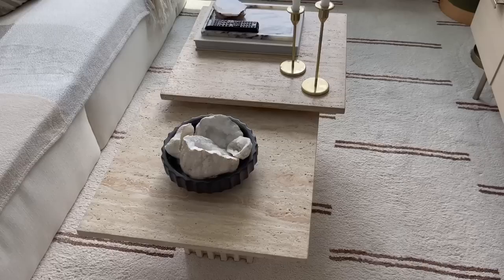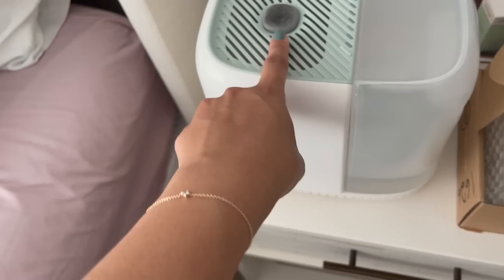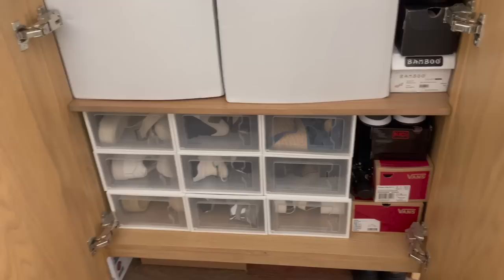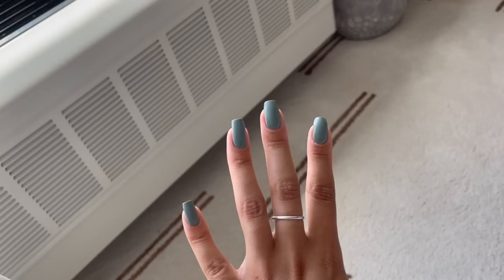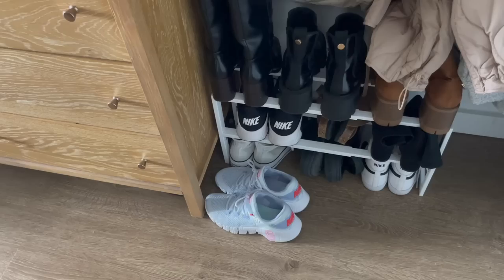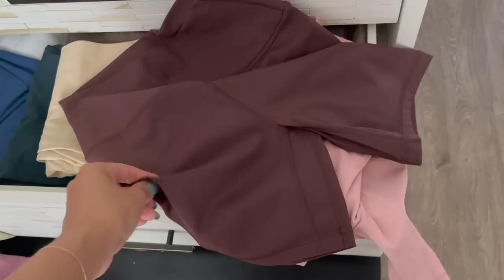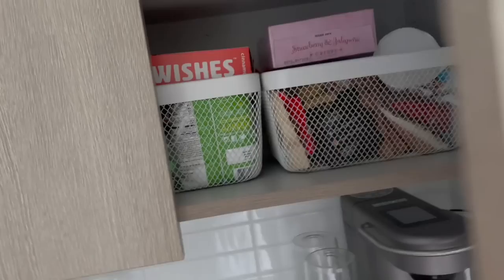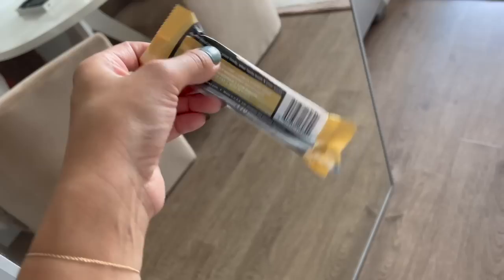June favorites | Vlog style monthly faves - What I've been loving for summer (home, decor, beauty)!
Hi friends! Haven't done a favorites video in a while and I thought it was time - especially with the season changing. Hope you enjoy these random favorites for the month of June! Let me know what you have your eye on or if you get anything mentioned :)

- Kirsten

Favorites:
Shoe organizers
Essie nail polish
Wrist towels
Bristle brush
Mason jar lids
Workout Leggings
Workout Shorts

(see tagged products for the rest)